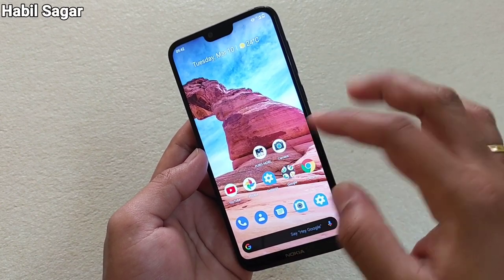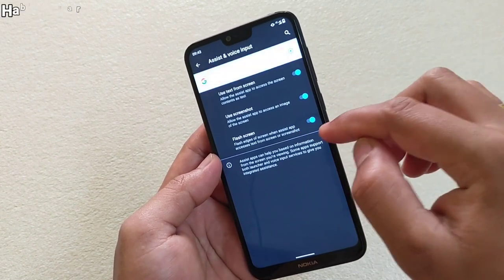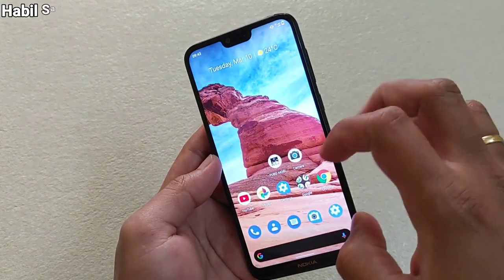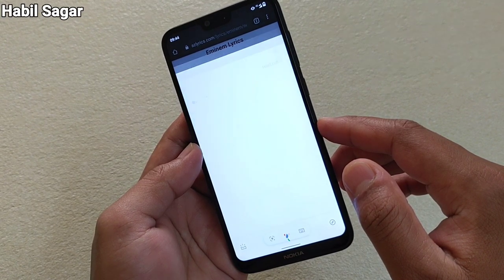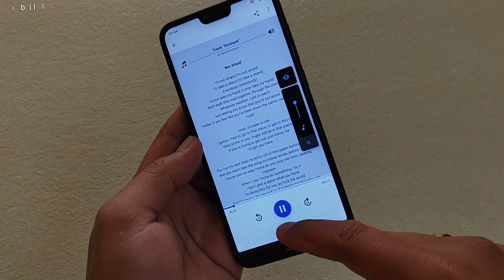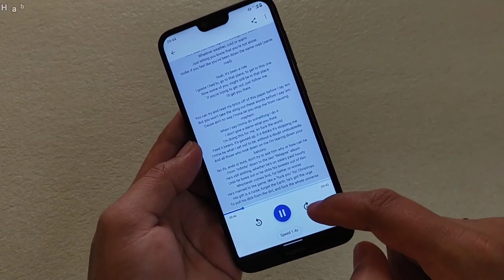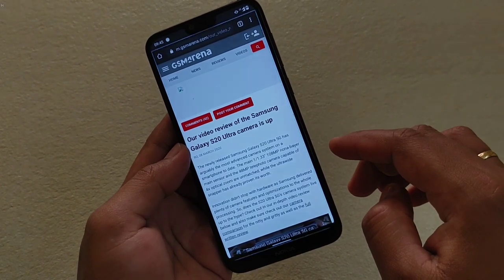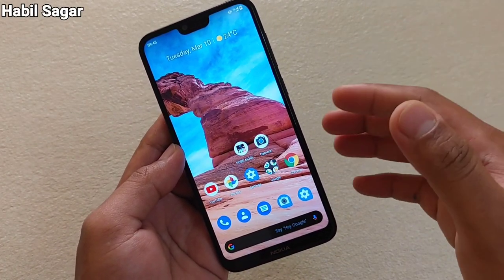Google Assistant Read it Aloud Feature! How to use?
Hey friends here is a video on how you can use the Read Aloud feature of Google Assistant.